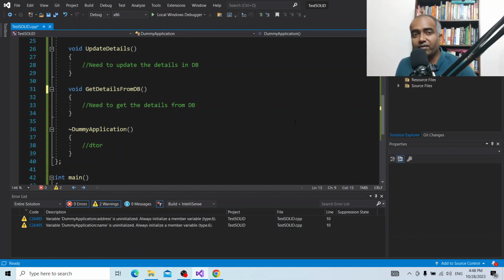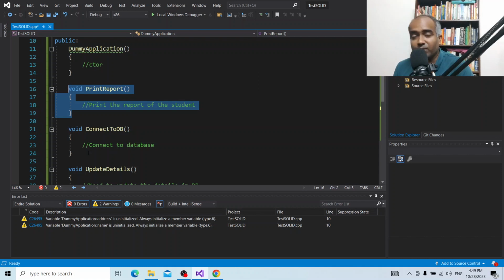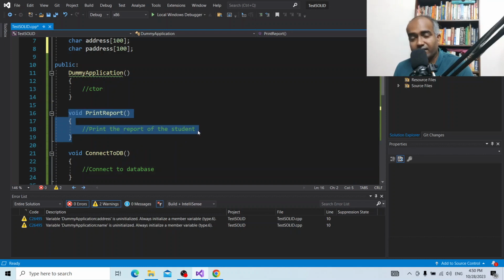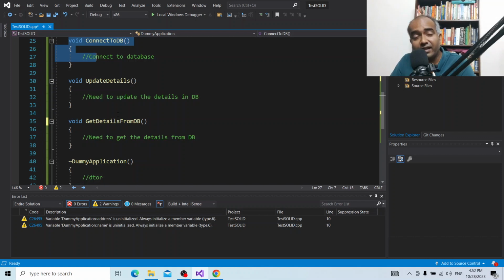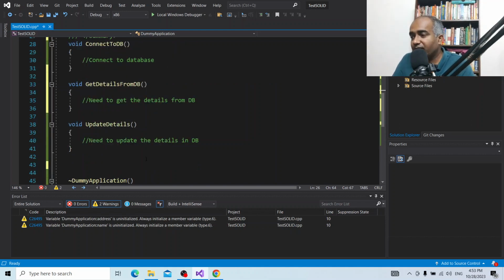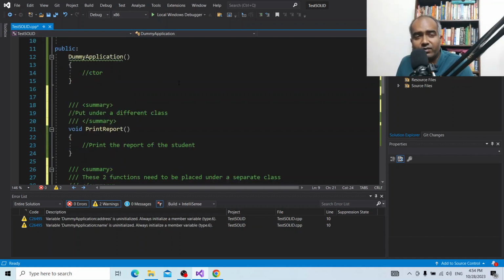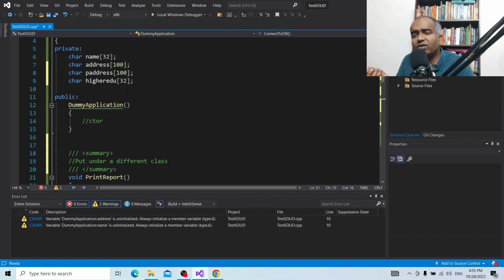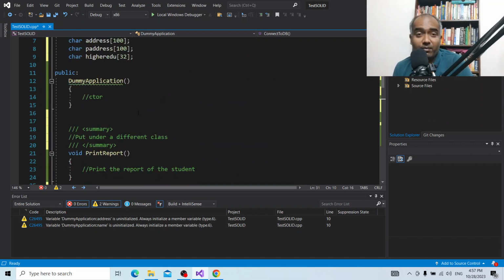Single Responsibility Principle Code Explanation || In English || By Vikash Shakya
SOLID Principles